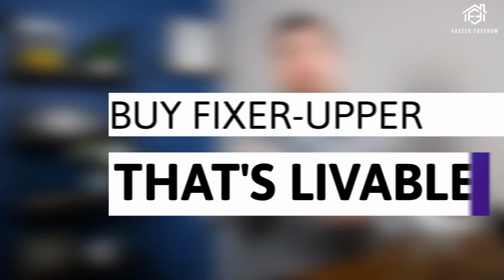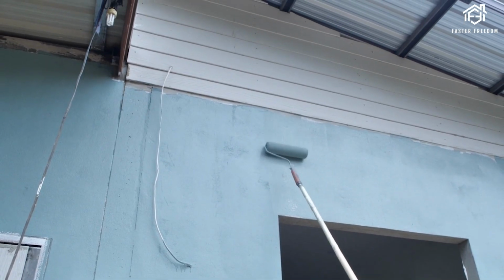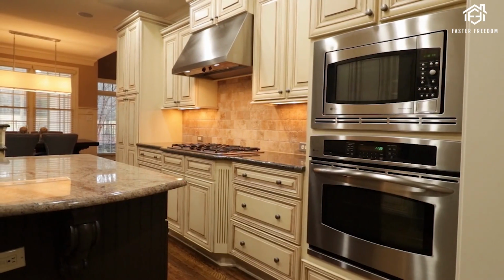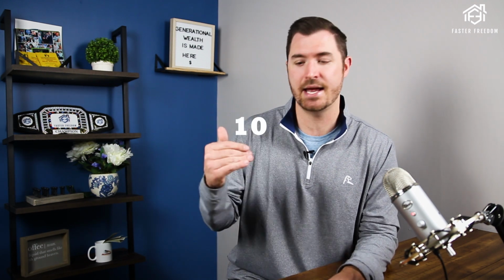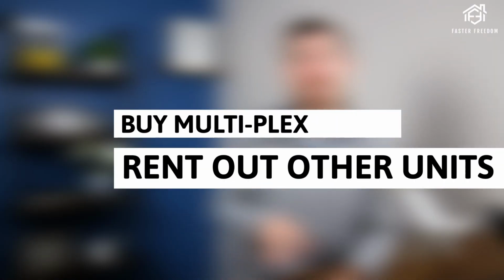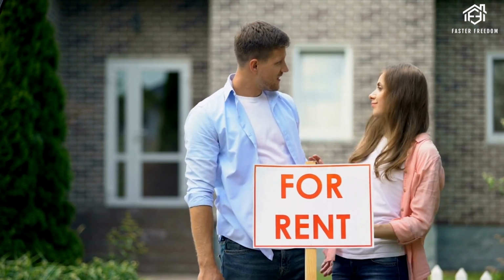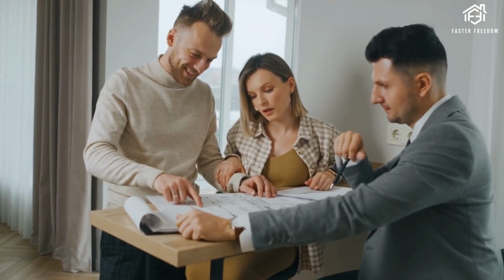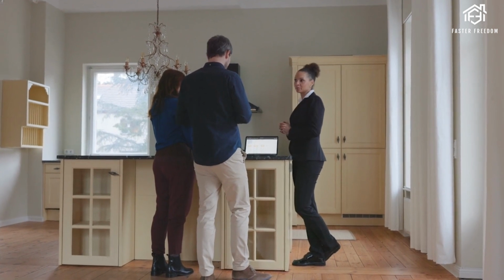House Hacking Your First House | You Can do This!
Are you looking to buy your first house, but having trouble finding deals in this HOT market? House hacking could be the answer for you! What is house hacking? Watch this video to find out what it is and get some sweet tips on how to get started. You got this!

for an amazing FREE webinar! I give you all the tricks and tips for real estate investing. Including where to get funding, how to invest without using your own money and a ton of free giveaways. It can literally change your life!

 🔵 Here are some of the resources we use that help us to be extremely successful! Utilize our links for additional FREE trials and discounts.

Nation Wide Hard Money Lender- (Use this LINK 👇👇)
Fund That Flip-